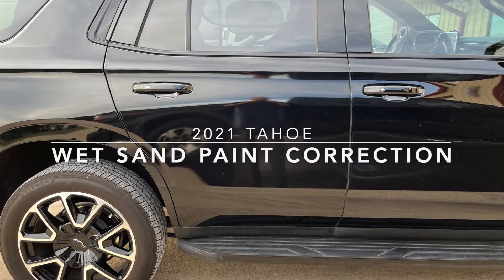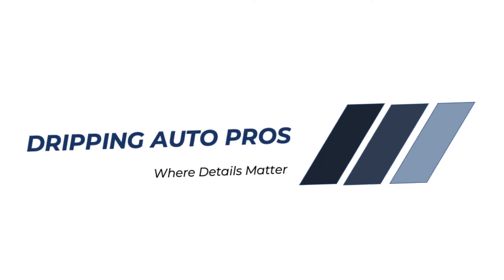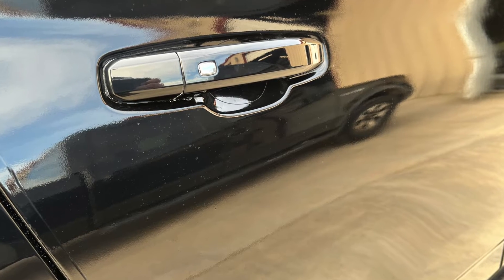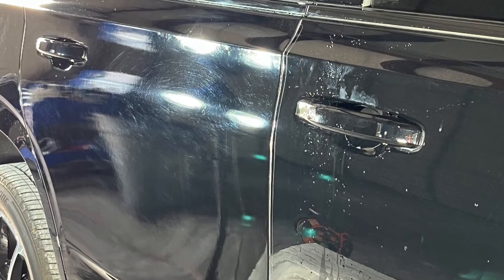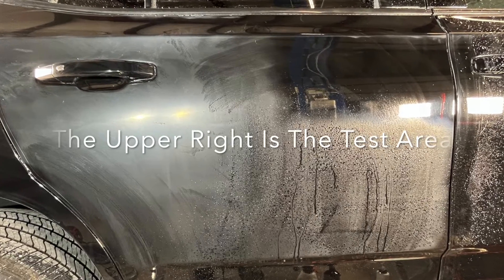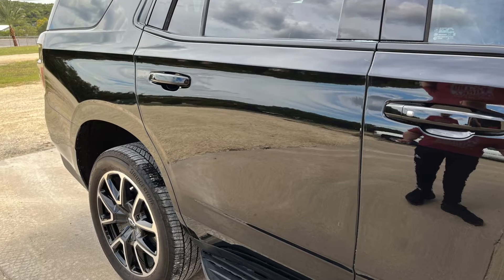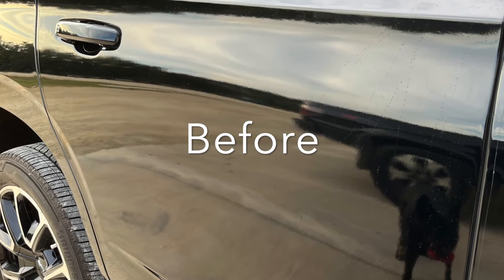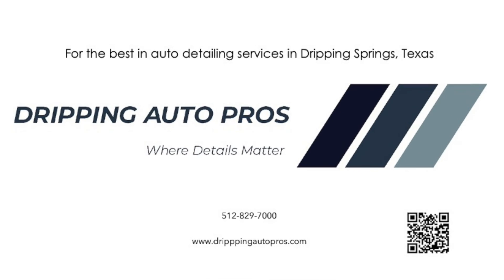2021 Tahoe Wet Sanding Paint Correction Dripping Springs Texas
This 2021 Tahoe had a door repainted and the painter did not sand it properly, which resulted in orange peel. In this video you see us wet sanding the door to knock down the orange peel. After buffing and polishing, this paint correction was a success. The customer was happy with the result!